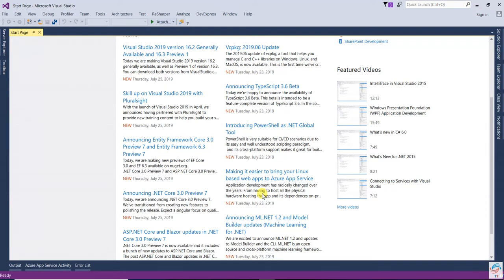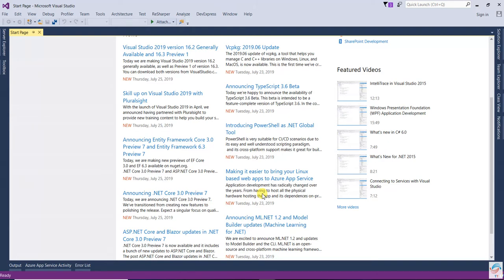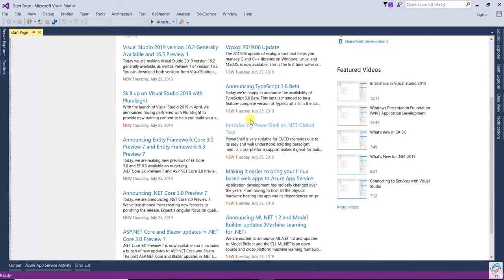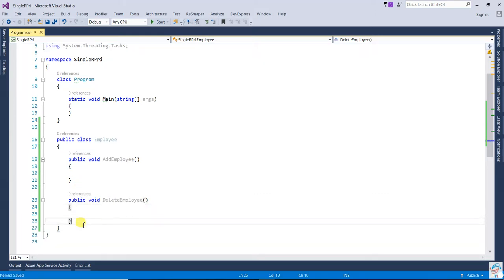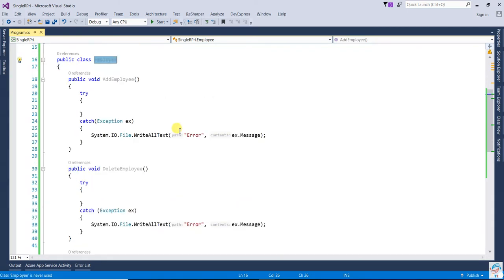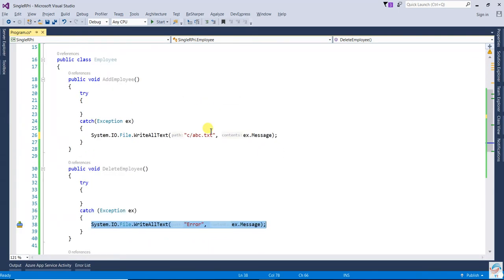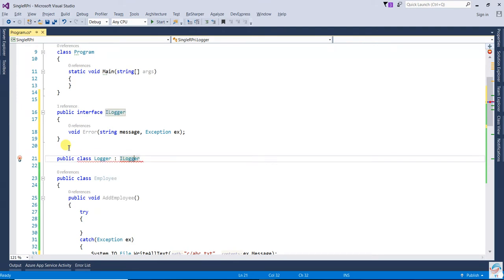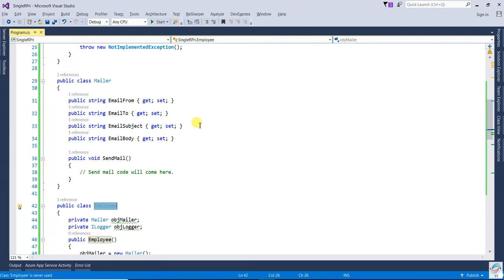Single Responsibility Principle C#